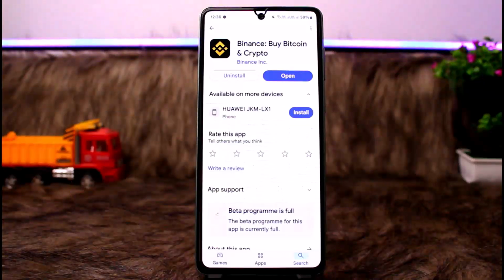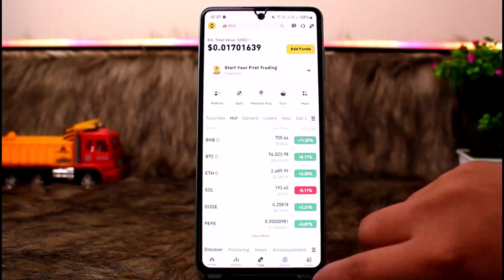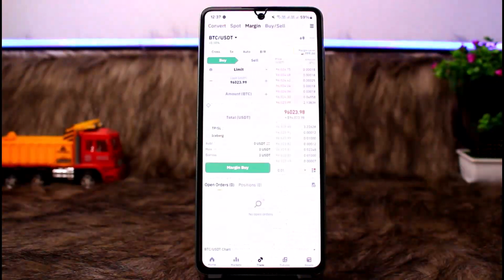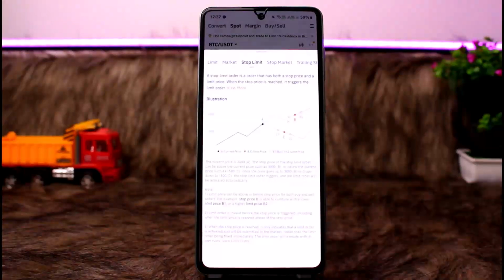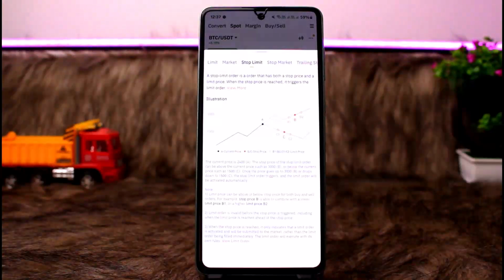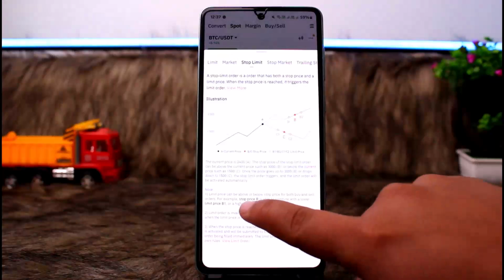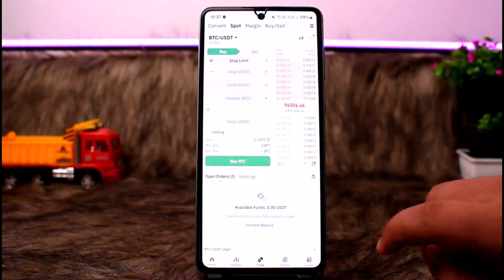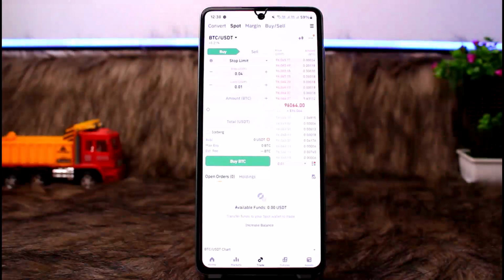Binance Trailing Stoploss Tutorial - How To Lock-In Profits On Binance !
Setting stop-loss orders on Binance is an essential risk management strategy for traders looking to minimize potential losses or secure profits. A stop-loss order helps automate selling or buying an asset when it reaches a specific price, preventing excessive losses due to market fluctuations. To set a stop-loss order on Binance, start by selecting the cryptocurrency trading pair you want to secure. Open the Binance app and navigate to the "Trade" section. Here, you'll see different trading options like "Buy," "Sell," "Convert," and "Spot." Select "Stop-Limit," which allows you to set a stop-loss order with both a stop price and a limit price.

A stop-limit order consists of two key prices: the stop price and the limit price. When the stop price is reached, the system triggers the limit order. In the stop-limit settings, you'll find fields for the stop price (the trigger point) and the limit price (the price at which the order is executed). You can set the stop price slightly above or below the limit price, depending on whether you're buying or selling. For example, in a sell stop-loss order, if the stop price is reached, the system will place a sell order at the set limit price. Similarly, in a buy stop-loss order, if the stop price is hit, a buy order is executed at the limit price. Once you've entered the stop price, limit price, and order amount, confirm the order to activate your stop-loss strategy.

By using stop-loss orders, traders can better manage their trades and minimize risks in volatile market conditions. If you're new to Binance trading, practicing with small amounts before using stop-loss orders on larger trades is recommended.

Timestamps:
0:00 Introduction
0:18 Selecting a cryptocurrency pair
0:25 Navigating to the Trade section
0:32 Understanding stop-limit orders
0:47 Setting up stop-loss components
1:15 Confirming and placing the stop-loss order
1:27 Conclusion